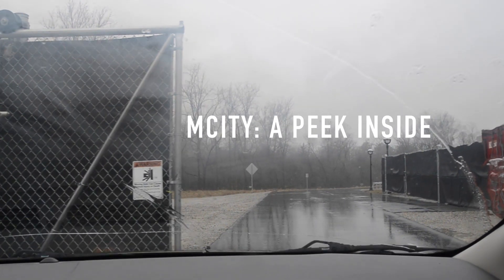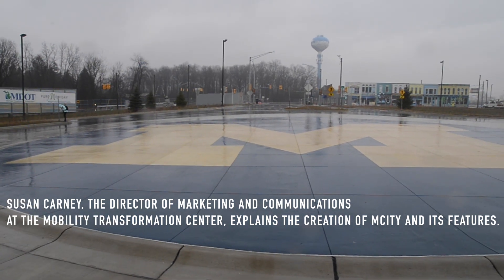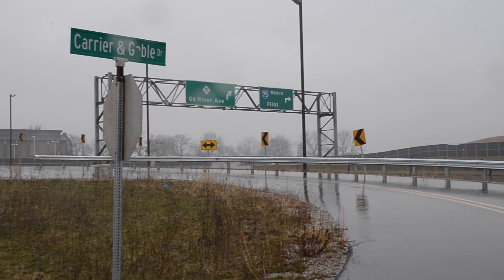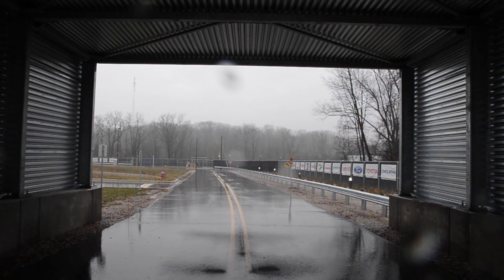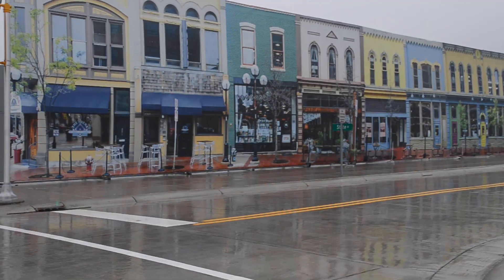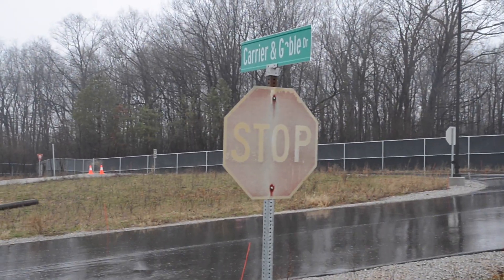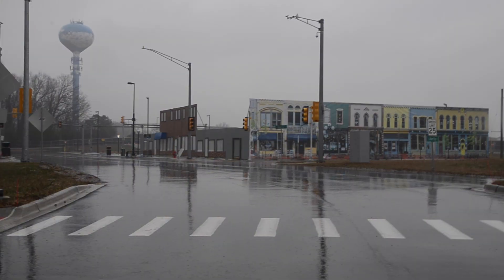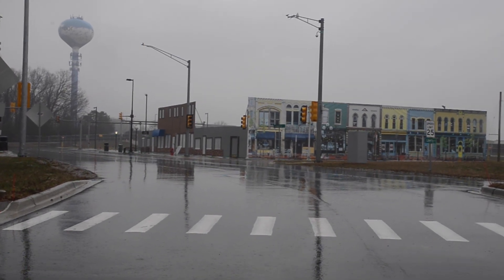Mcity: A Peek Inside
Susan Carney, the Director of Marketing and Communications at the Mobility Transformation Center talks about the creation of Mcity and its various features.